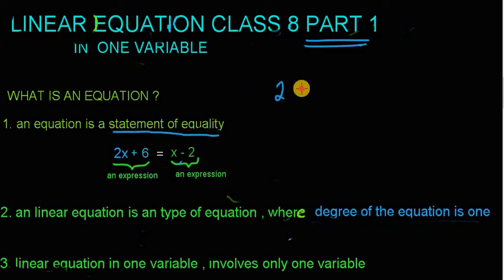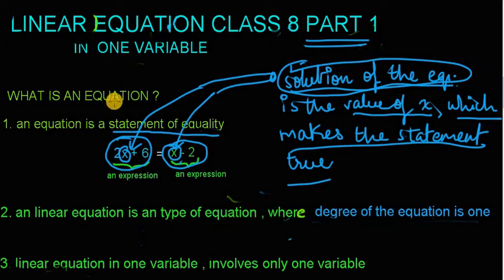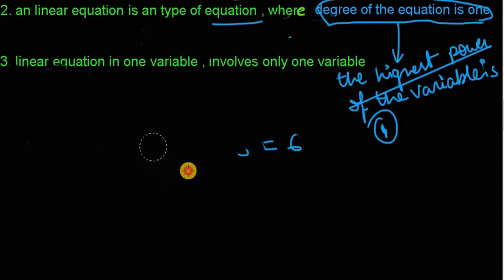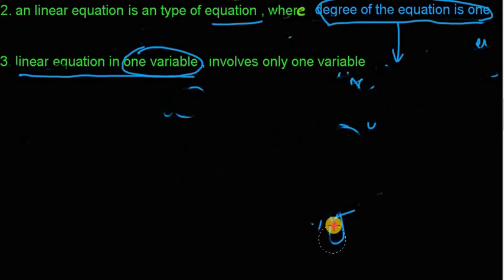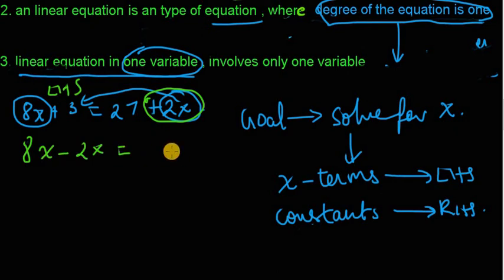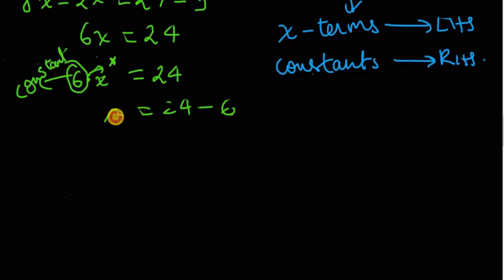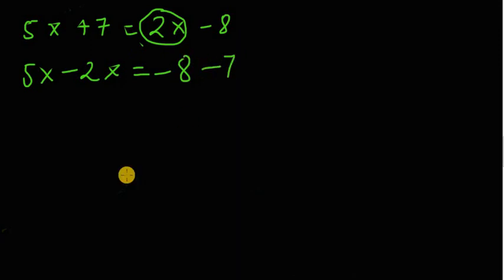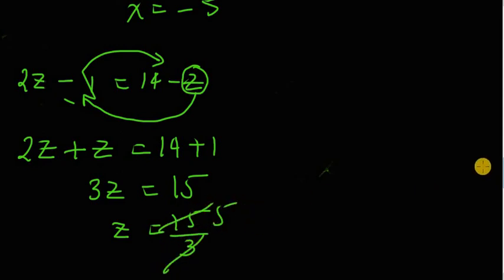LINEAR EQUATION IN ONE VARIABLE| Class - 8 | MATH | Part -1.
WHAT IS AN EQUATION?,  WHAT IS  AN LINEAR EQUATION?,  WHAT IS A    SOLUTION OF AN EQUATION?.    HOW TO SOLVE AN BASIC EQUATION?Part -1.